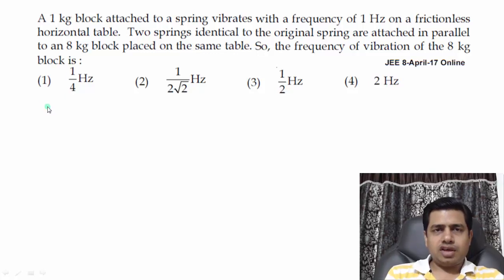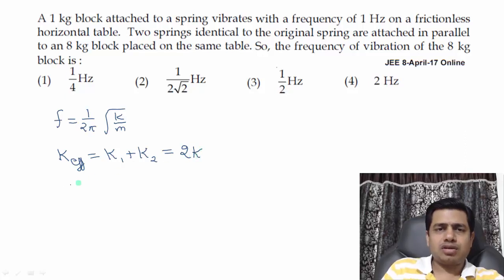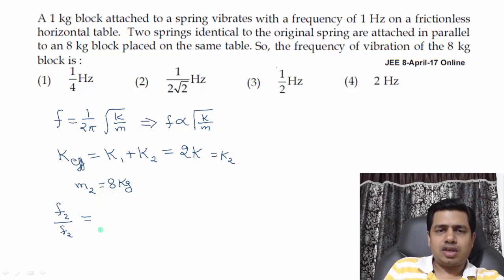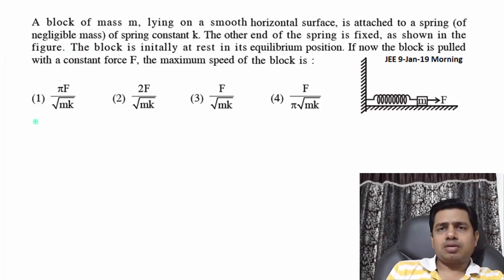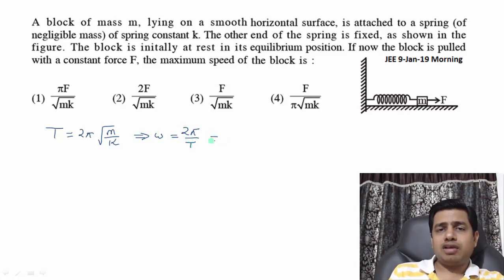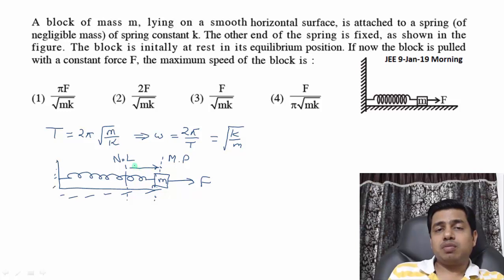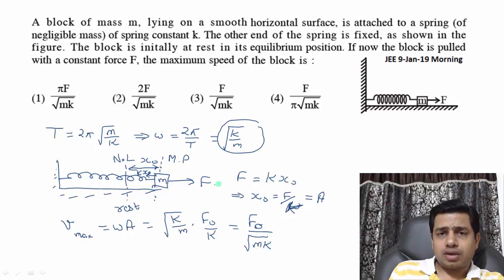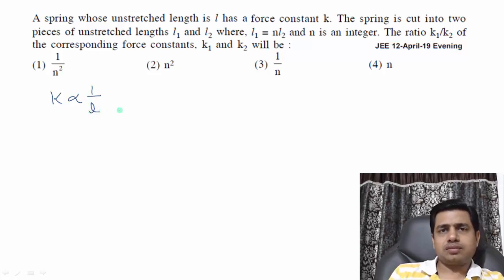Spring Mass System || SHM || Problems || MCQ || JEE MAIN || ONLINE || NEET || AIIMS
Some solved problems related with spring mass system in Simple Harmonic Motion (SHM) from previous years JEE MAIN ONLINE examinations.